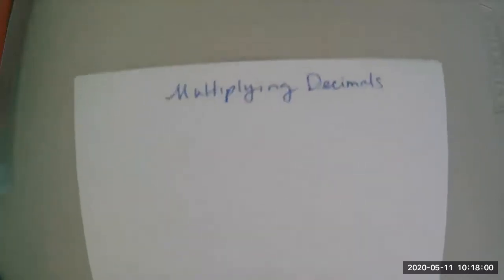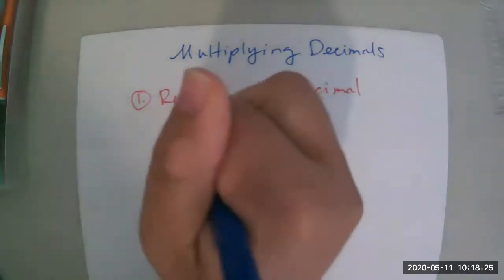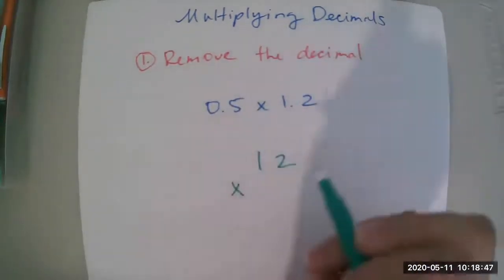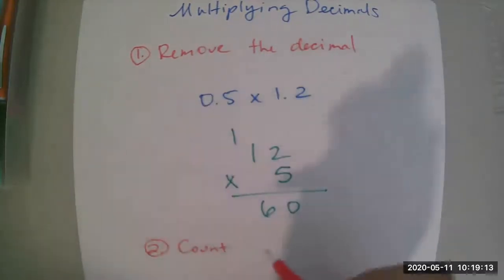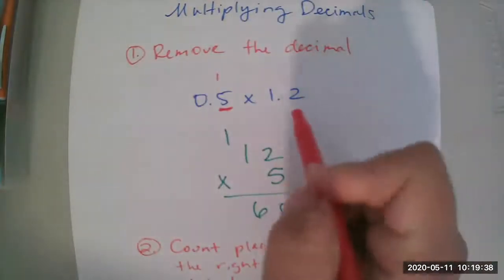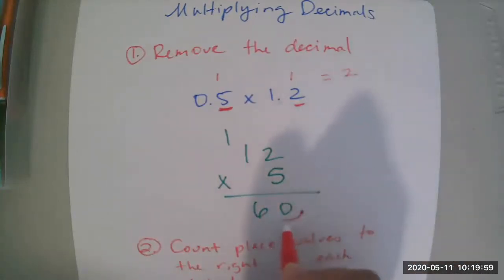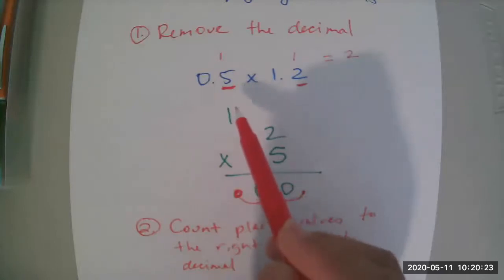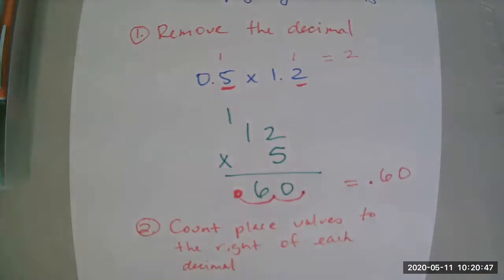How to Multiply Decimals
Quick tutorial of the basics of multiplying decimals